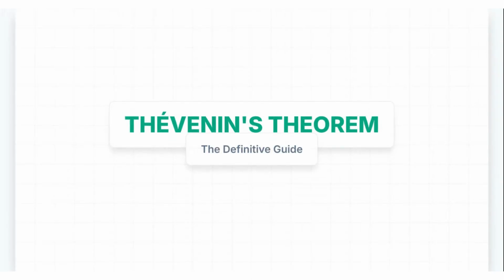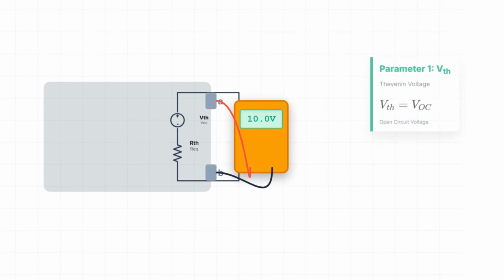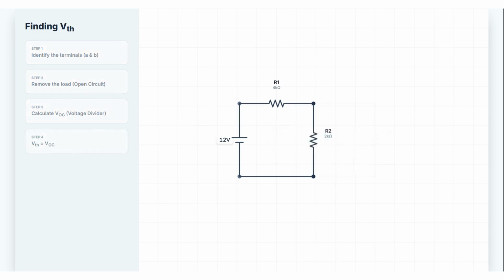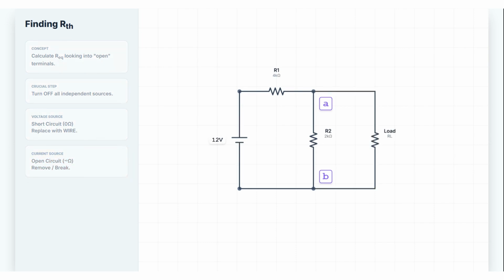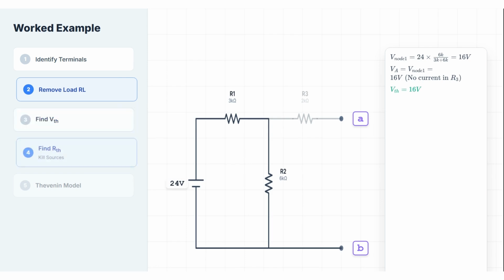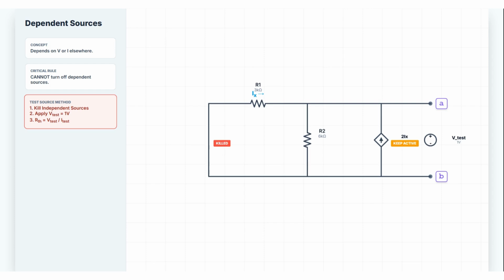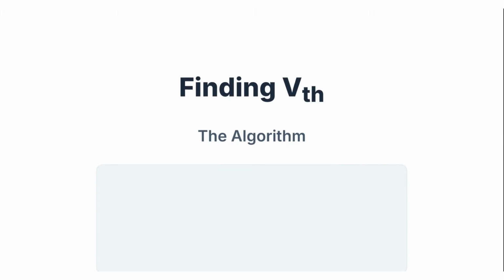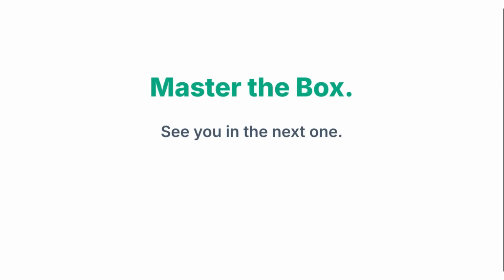Thevenin's Theorem Explained | Circuit Analysis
Thevenin's Theorem is the ultimate hack for solving complex circuits. In this video, I explain exactly how to reduce ANY linear circuit into a simple voltage source and a single resistor, saving you hours of algebra.

Whether you're an electrical engineering student or a hobbyist, mastering this theorem (and understanding Vth and Rth) is essential for circuit design and analysis.

In this video, you will learn:

The core concept definition of Thevenin’s Theorem.
Step-by-step algorithms to find Vth (Thevenin Voltage) and Rth (Thevenin Resistance).
How to handle circuits with Dependent Sources (the tricky part!).
A complete worked example problem.
Timestamps: 0:00 - The Problem with Traditional Analysis 0:45 - The Promise: Circuit Compression 3:00 - The Core Concept (Black Box) 6:30 - Finding V-Thevenin (Step-by-Step) 9:30 - Finding R-Thevenin (Independent Sources) 13:00 - Complete Example Problem 16:00 - Dependent Sources (Test Source Method) 18:30 - Summary & Pro Tips

PRACTICAL QUESTION SOLUTION

Problem Statement:
Find the Thevenin Equivalent Circuit with respect to terminals A and B for the given circuit. Then, calculate the current through a load resistor R_L = 5 kΩ.

Given:
Voltage Source (V_s) = 10 V
Current Source (I_s) = 2 mA (flowing upwards into the node)
Resistor R_1 = 5 kΩ
Resistor R_2 = 2 kΩ

To Find:

Thevenin Voltage (V_th)

Thevenin Resistance (R_th)

Load Current (I_L) for R_L = 5 kΩ

Solution:

Step 1: Finding Thevenin Resistance (R_th)
Deactivate all independent sources:

Replace voltage source V_s with short circuit

Replace current source I_s with open circuit

R_1 and R_2 are now in parallel between the node and ground:

R_th = R_1 || R_2 = (R_1 × R_2)/(R_1 + R_2)
R_th = (5k × 2k)/(5k + 2k) = 10k/7k = 10/7 kΩ ≈ 1.43 kΩ

Step 2: Finding Thevenin Voltage (V_th)
Calculate open-circuit voltage V_AB with sources active.

Let voltage at top node = V_x (so V_th = V_x)

Apply KCL at top node (assuming I_s flows upward into node):

(V_x - 10)/5k + V_x/2k - 2m = 0

Multiply through by 10k:
2(V_x - 10) + 5V_x - 20 = 0
2V_x - 20 + 5V_x - 20 = 0
7V_x - 40 = 0
7V_x = 40
V_x = 40/7 ≈ 5.71 V

Therefore: V_th ≈ 5.71 V

Step 3: Calculate Load Current (I_L)
Connect R_L = 5 kΩ to Thevenin equivalent:

I_L = V_th/(R_th + R_L)
I_L = 5.71/(1.43k + 5k)
I_L = 5.71/6.43 mA ≈ 0.89 mA

Final Answer:

Thevenin Voltage (V_th): 5.71 V

Thevenin Resistance (R_th): 1.43 kΩ

Load Current (I_L): 0.89 mA